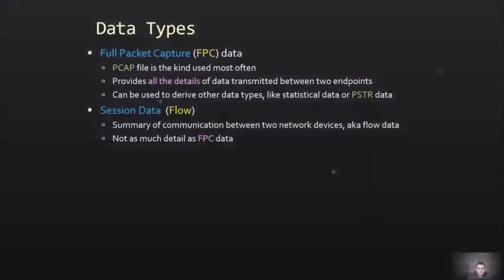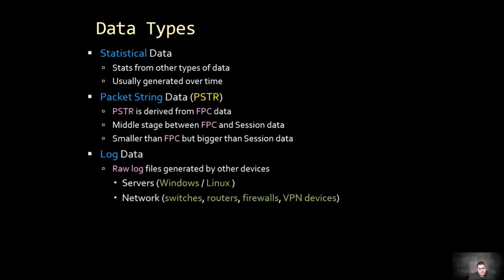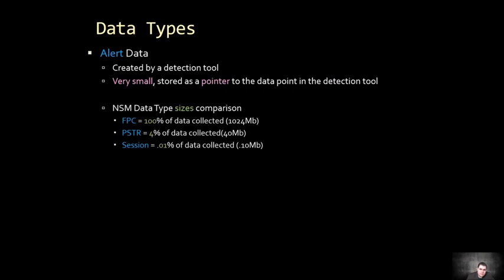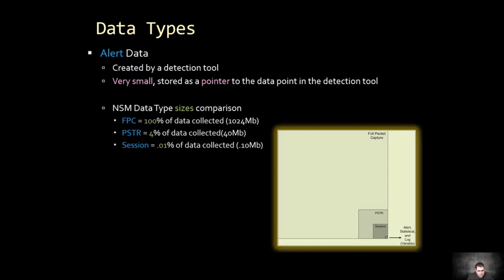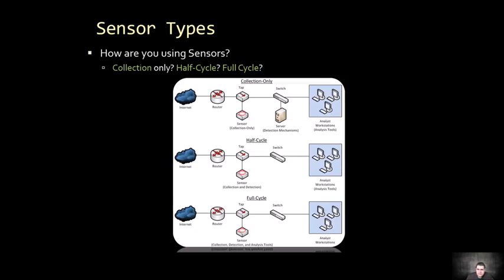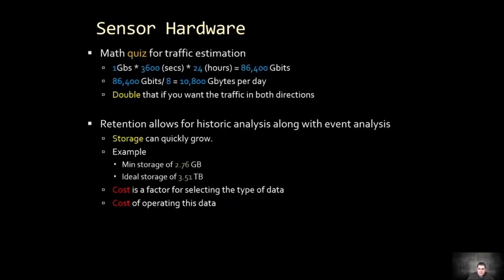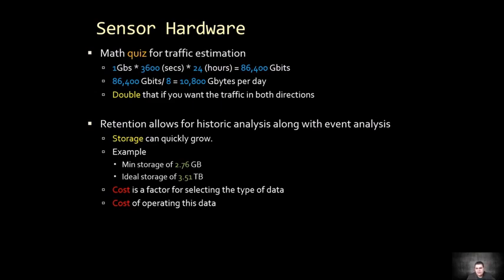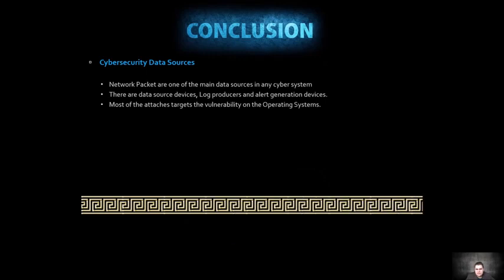DDC Module4 P2